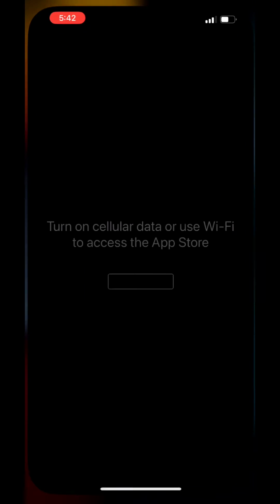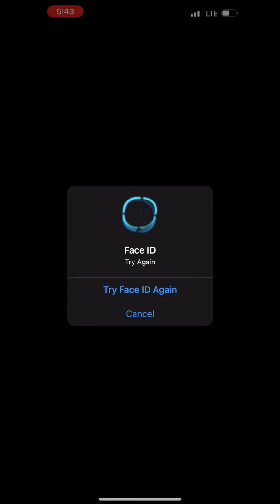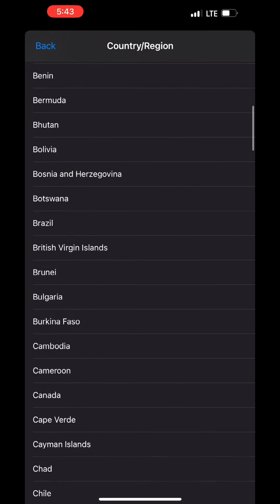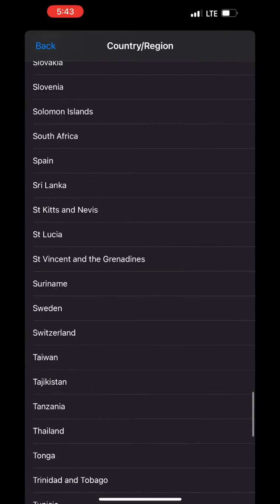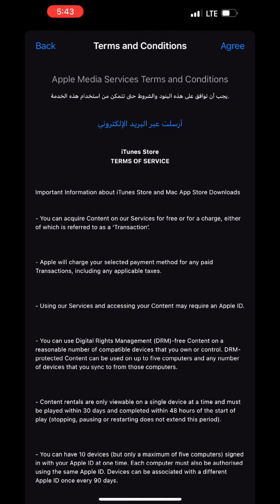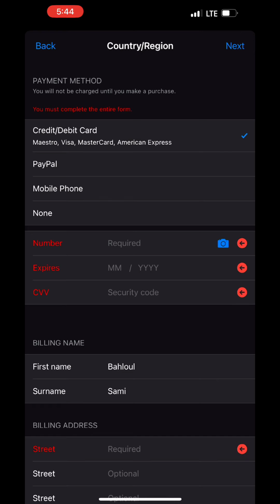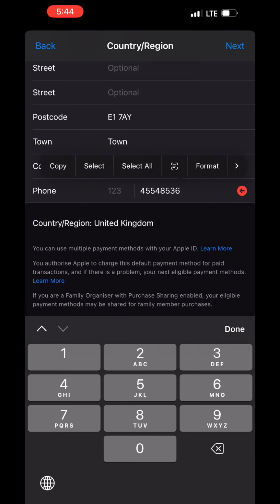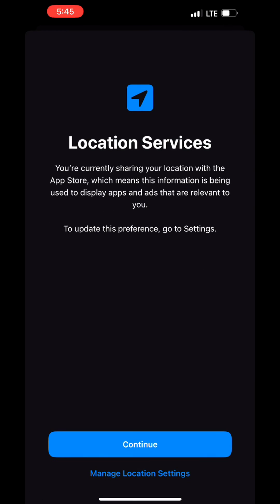How to Change Country in App Store to United Kingdom (2023)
In this video I will show you How to Change the Country in App Store to United Kingdom